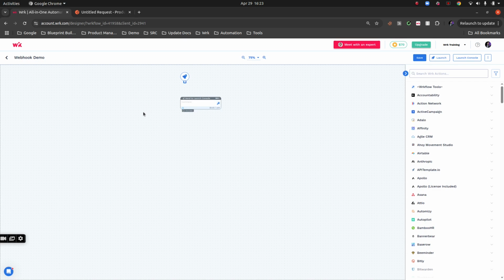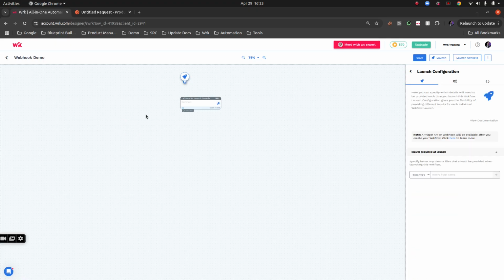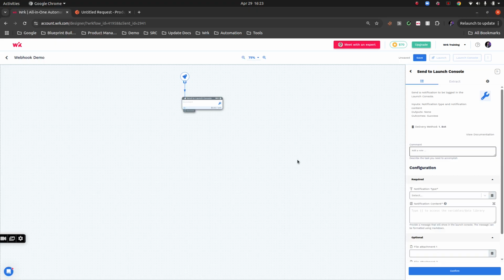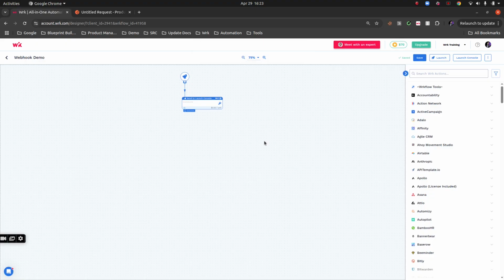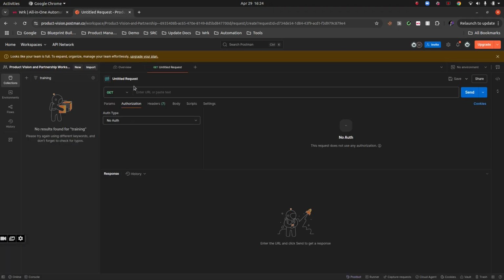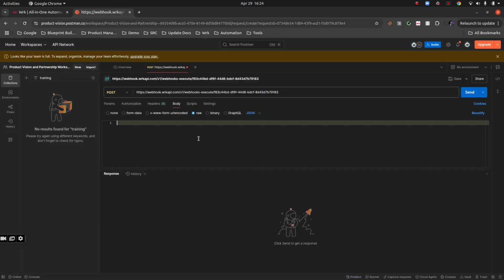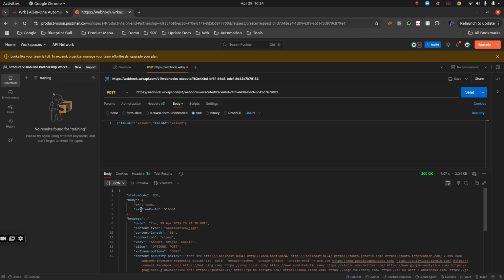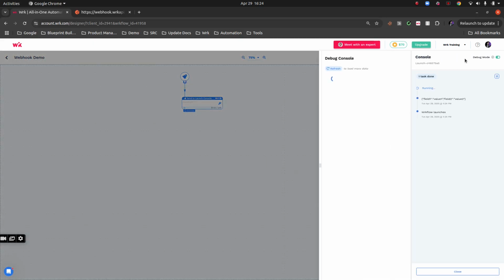How to use Webhooks | Wrk Automation Tutorial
In this video, we will walk you through using webhooks to start automations on the Wrk platform.

A webhook is a way for one application to automatically send real-time information to another application when a specific event happens, such as instantly sending a notification to your database when a new contact is added in HubSpot.